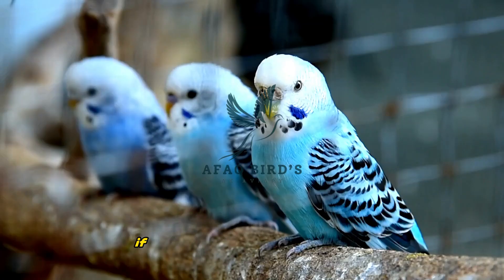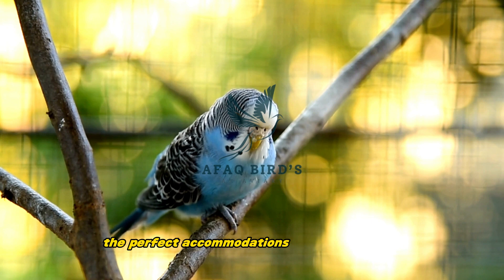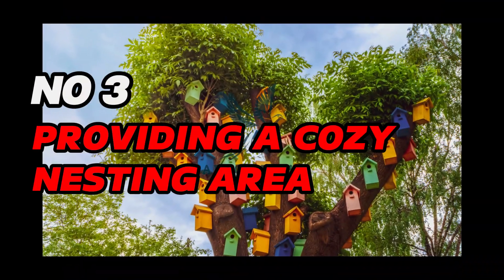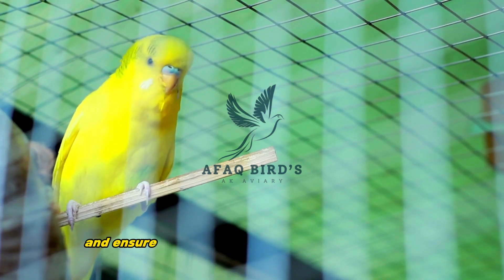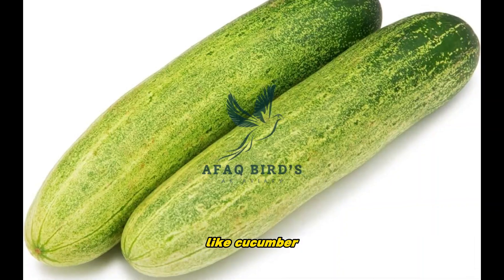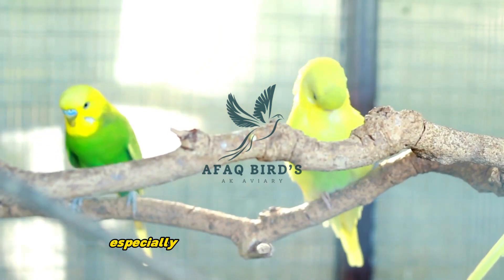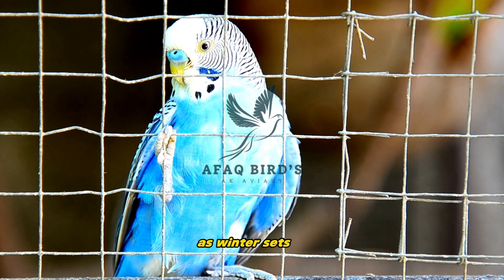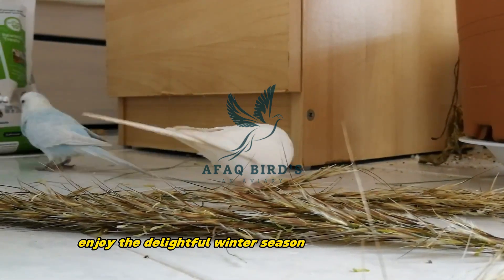Winter Care Tips for Budgies: Keep Your Budgies Happy and Healthy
Cold weather can be tough on budgies! 🥶 Learn essential winter care tips to keep your budgie warm, happy, and healthy during the chilly months. From temperature control to diet adjustments, we've got you covered!

💡 What You’ll Learn in This Video:
✅ How to keep your budgie warm without overheating
✅ The best winter diet to boost immunity
✅ Cage placement & setup tips for cold weather
✅ Signs your budgie is struggling in winter (and how to fix it)
✅ Must-know do’s & don’ts for budgie winter care

Don’t let the cold harm your budgie! Watch now and give your pet the best winter care.